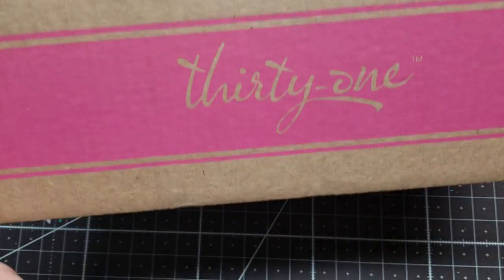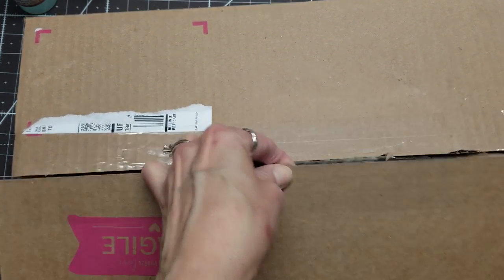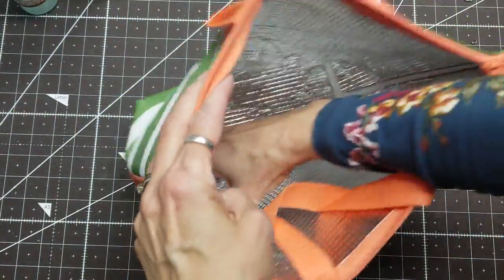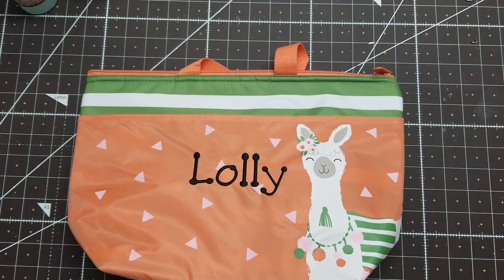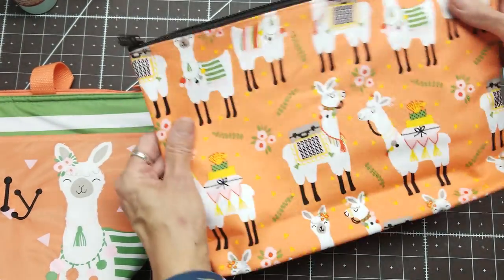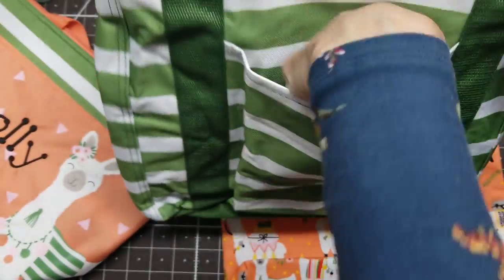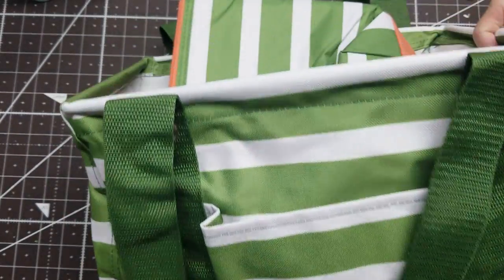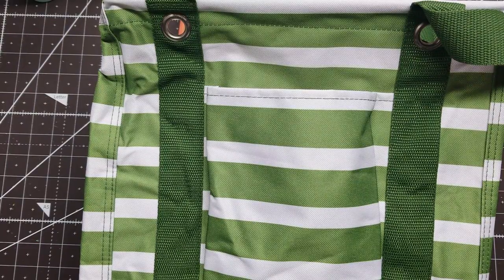Thirty-One Box Opening: Llamas!